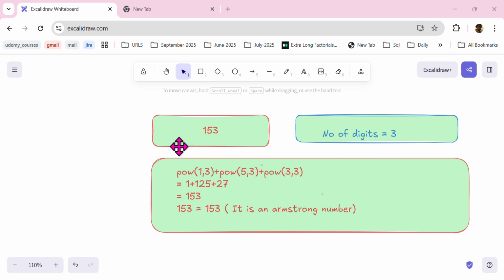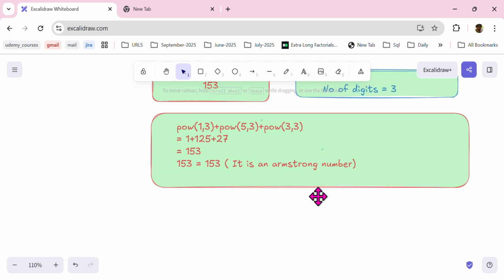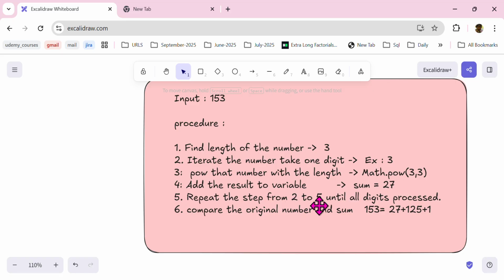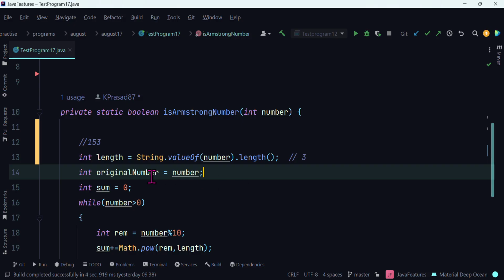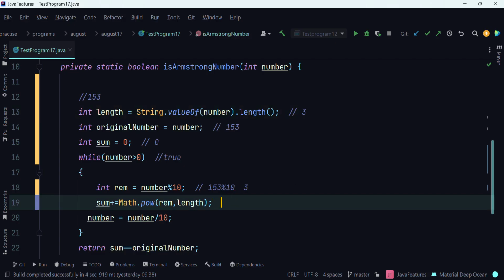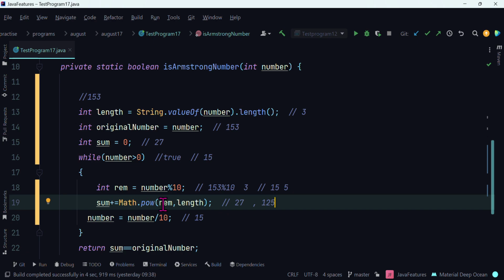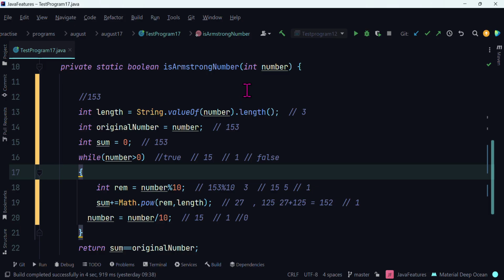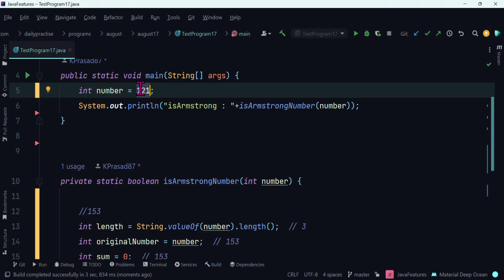Armstrong Number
GIven Number is Armstrong number or not